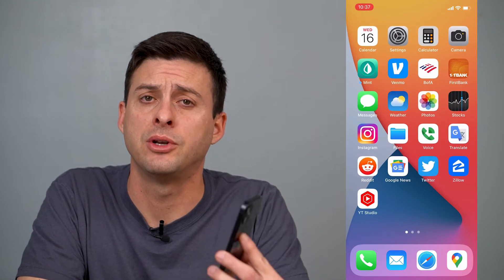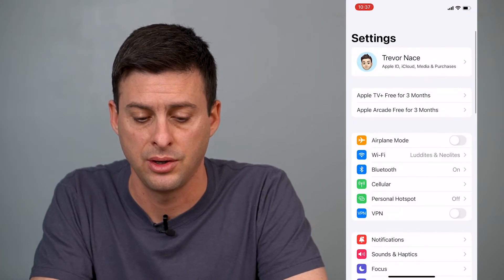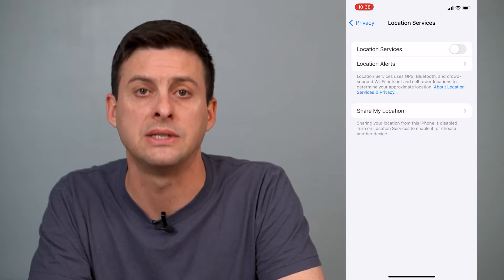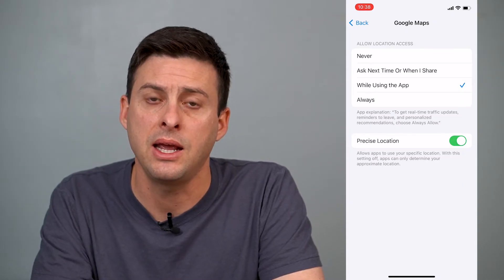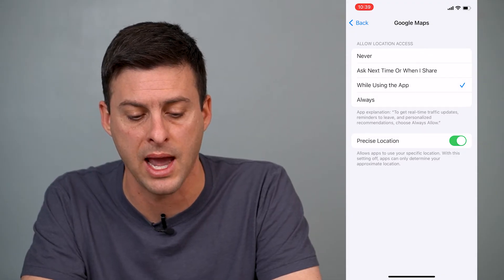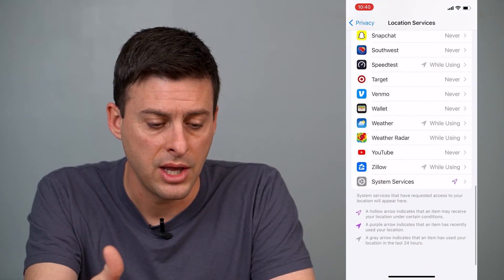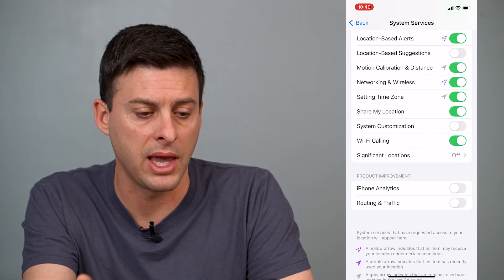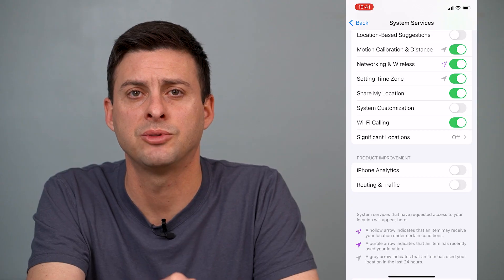How To Enable Location Services On iPhone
Let's turn on your location services for different apps on your iPhone in this quick and easy guide.